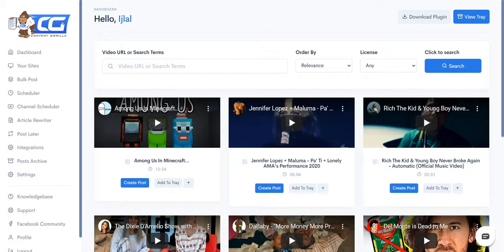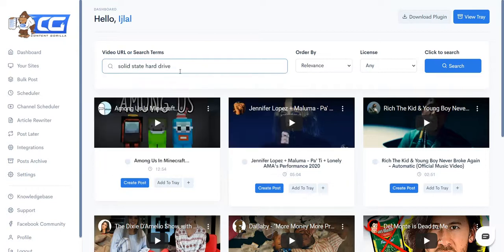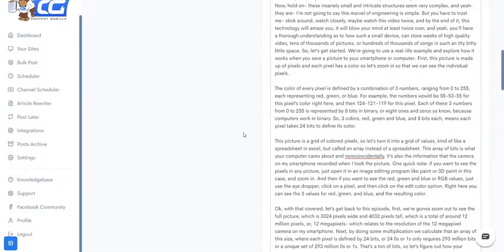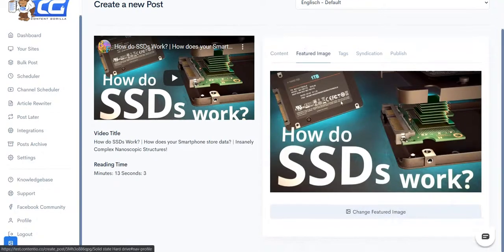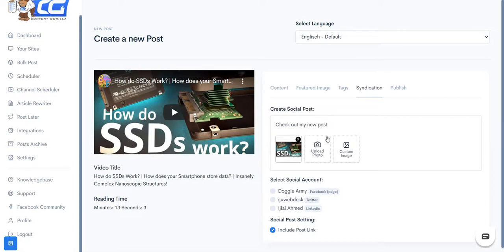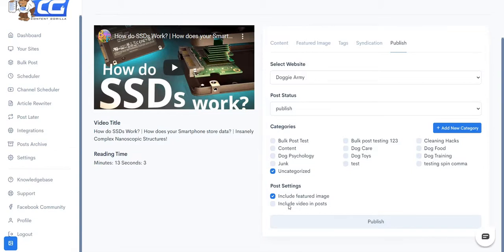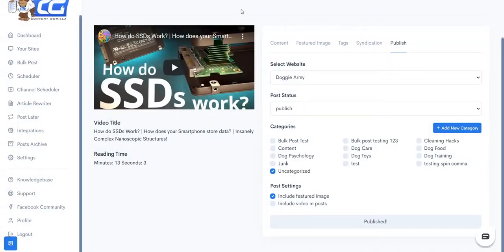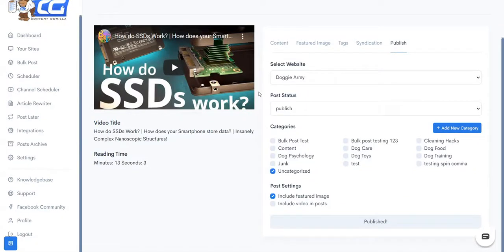Content Gorilla 2 0 Bigger & Better Update Review Full Product Demo plus Bonuses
New Social Media Features Turn Content Gorilla 2.0 Into Content + Traffic App On Steroids

WHAT NEW IN CONTENT GORILLA 2.0

Multi publishing at a time with one click - NEW!
Punctuator included - NEW!
Post Archive - NEW!
Integrations (LinkedIn/TW/FB Pages + FB Groups)- NEW!
Create an image for posting - NEW!
Internal Linking - NEW!
Advanced Search

Quick Convert
Create content in 105+ languages
Auto Add Relevant Images
Built-in Content Spinner
Built-in Grammar Correction
Fetch Featured Image
Video Tags to Post Tags
BONUS: Course on building a WordPress website from scratch that works best with Content Gorilla

Use on unlimited websites you own.
Unlimited Integrations - LinkedIn/Twitter/FB Pages + Groups
Internal Linking
Channel Scheduler
100% automate your content creation
Publish long form high-authority content.
Syndicate content on 50+ social media profiles.

Add up to 50/250 clients.
Ability to add/edit/delete new users
Give Basic accounts to clients
Access to Full management panel
Access to new agency features
Charge whatever price you want

Step-By-Step 21 Day plan to generate recurring income online
Special emphasis on automated content and social media marketing
Collection of videos and text (and checklists)
Daily homework provided within the course
Previously sold for $97